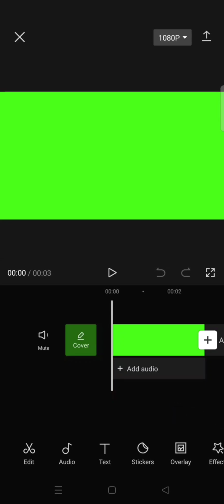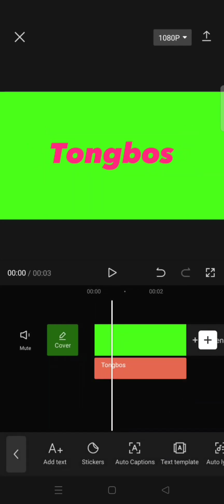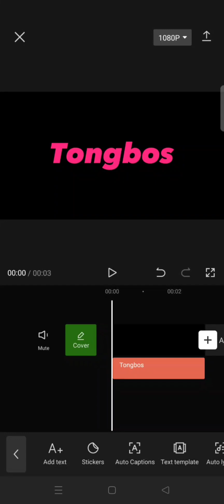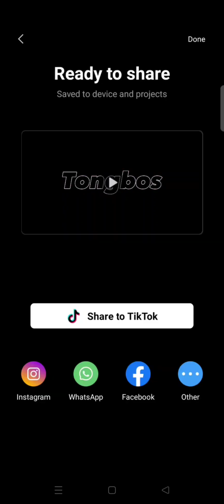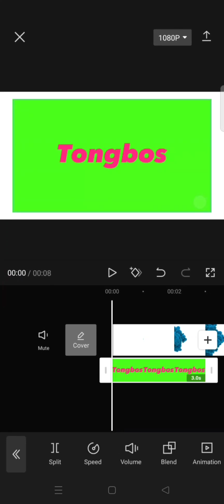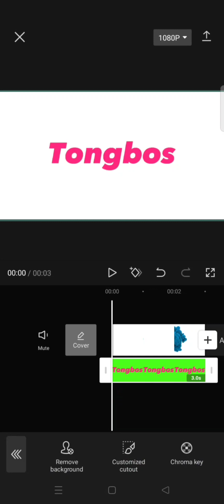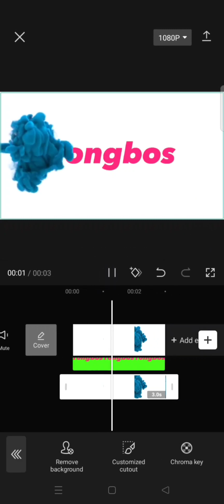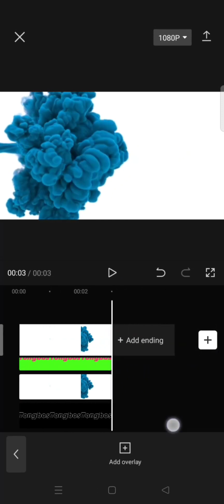[STRUGGLING TO CREATE LAYERED EFFECTS? 🎥 CapCut Tutorial] - Master the Ink and Water Text Overlay!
Try creating this cool layered video effect on CapCut now!